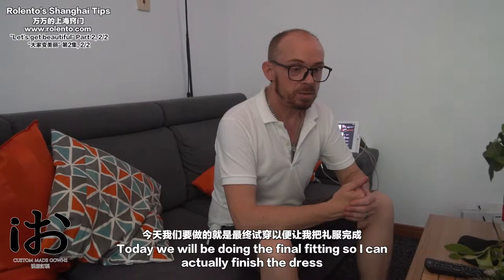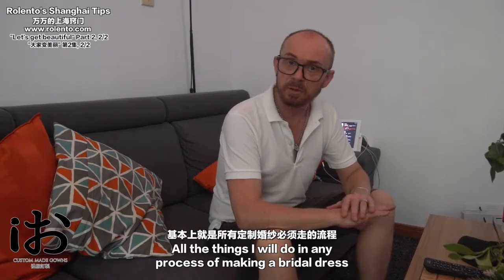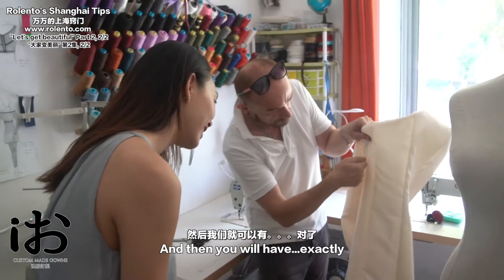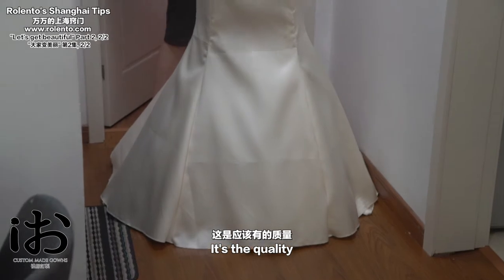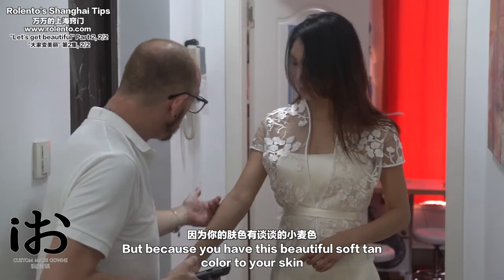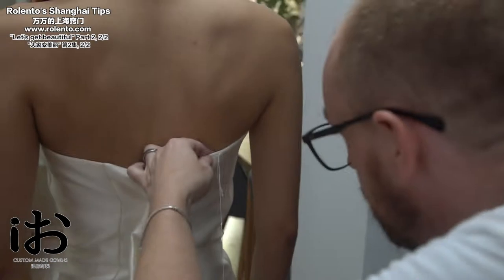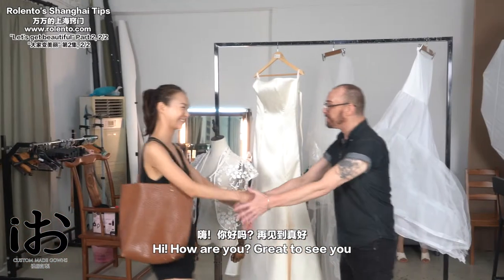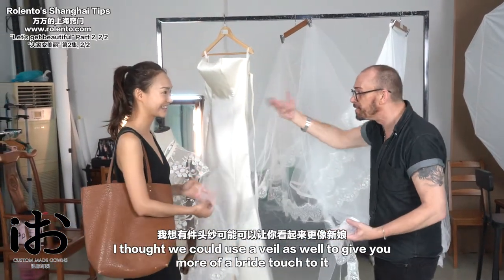"Lets get beautiful" Part2, Model Kelly Yu custom make wedding gown, 2/2 “大家变美丽”第2集，模特余冬冬婚纱定制，2/2，